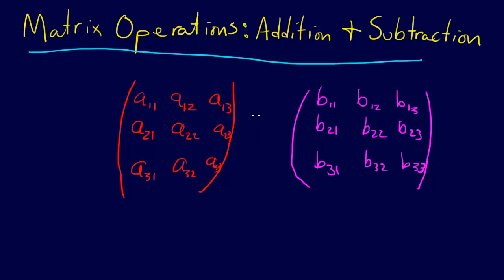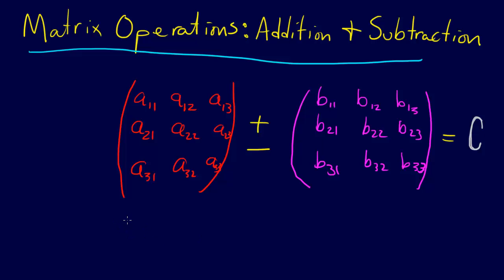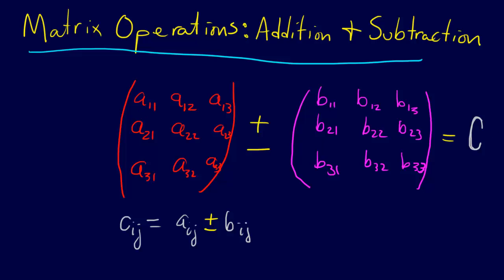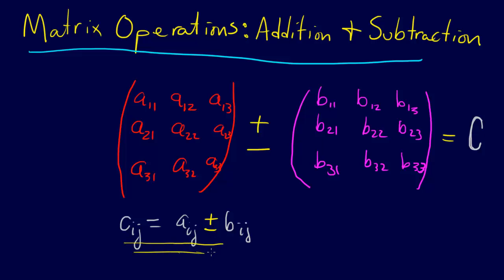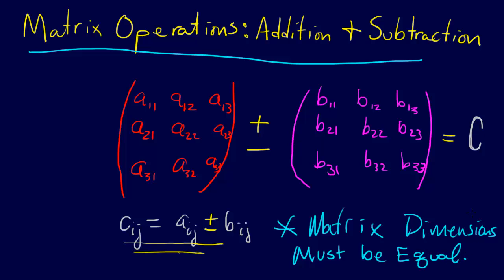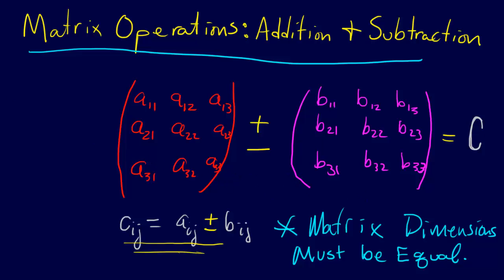3.1.09-Linear Algebra: Matrix Addition and Subtraction